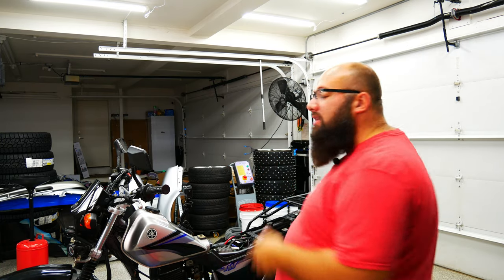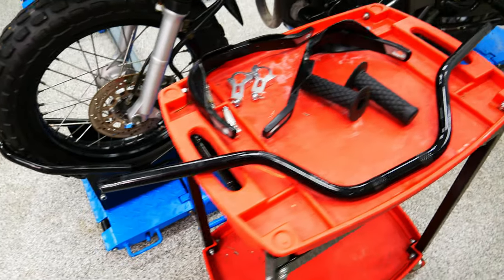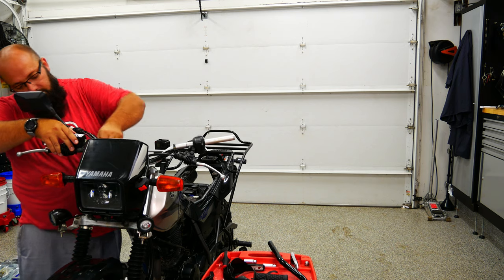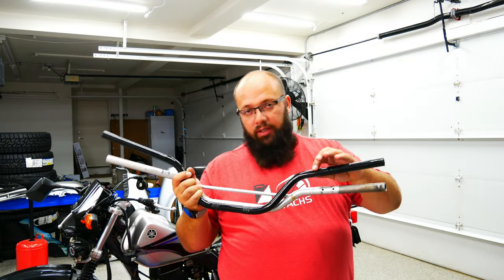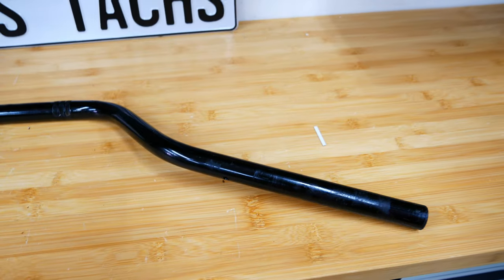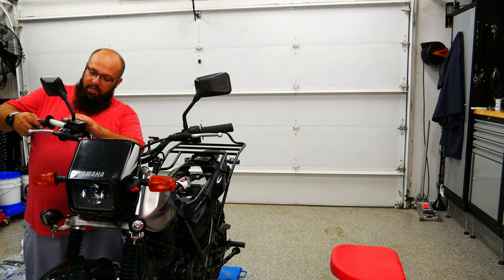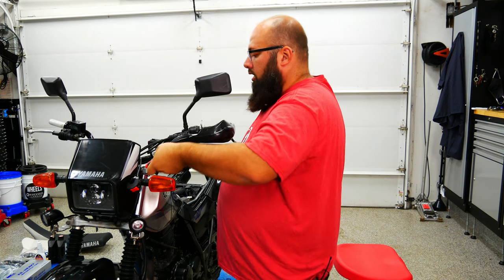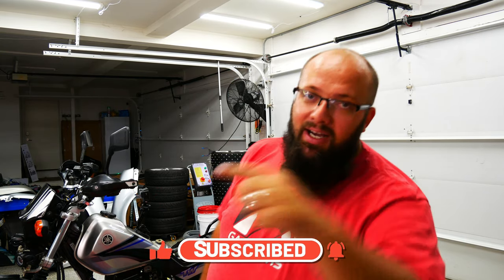Handlebar Upgrade! New Grips and Guards too! My TW200 Build!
Today I upgrade my TW200 Handlebars, Put some New Grips on and Put some Handle Bar Guards on too!

From Building my 2015 Triumph Scrambler I had those handlebars left over that felt "beefer" and have a better stance for me so i decided to put them on. I also had some extra grip from another build so I figured I may as-well use them! Lastly I order some 7/8" Motorcycle Dirt Bike Brush Bar Hand Guard Hand-guard Protector 22mm Black which I also have installed on my DR650 just in case I dope the bike!

Here is a link to the Bar Guards if you are looking to pick them up!
7/8" Motorcycle Dirt Bike Brush Bar Hand Guard